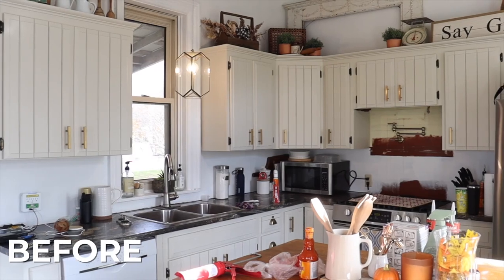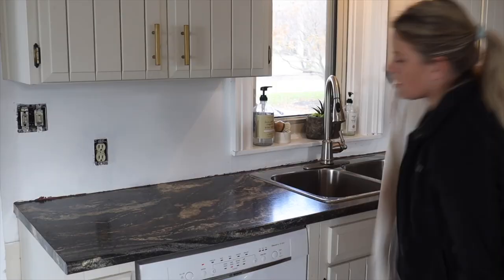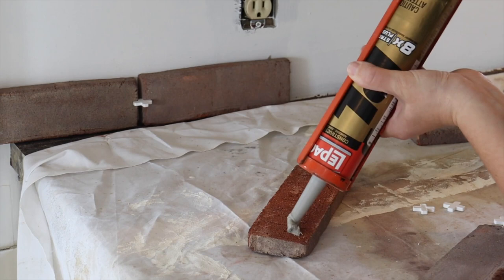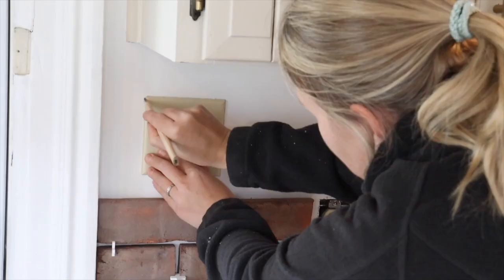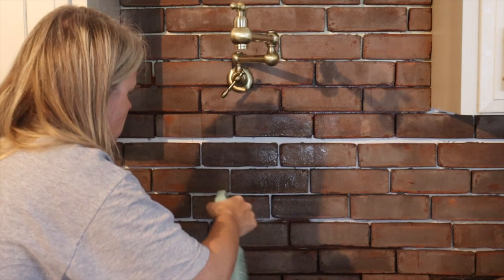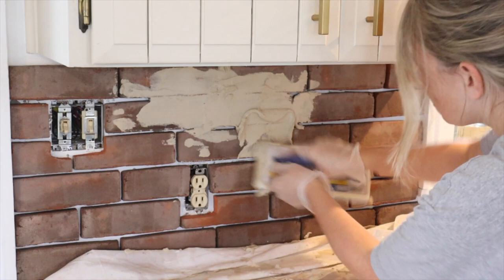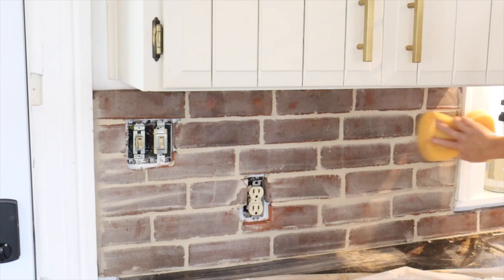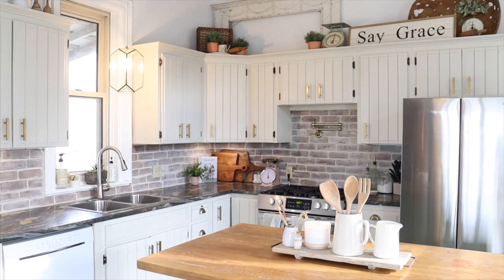DIY Brick Backsplash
Watch as Holly Grace, partner of Hometalk, collaborates with Glen-Gery to do a DIY makeover on her century kitchen with a brick backsplash.

Product // Stonewall Thin Brick